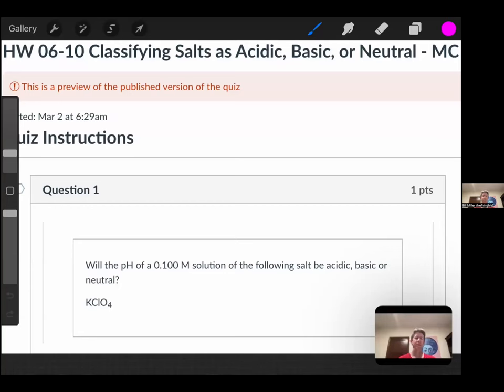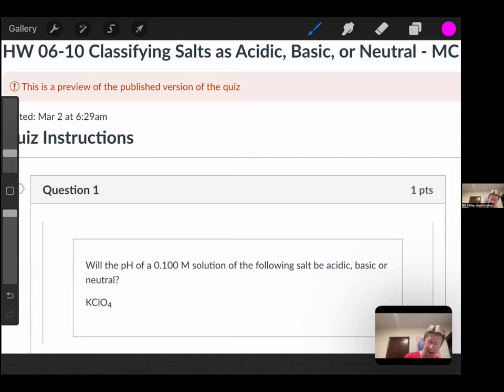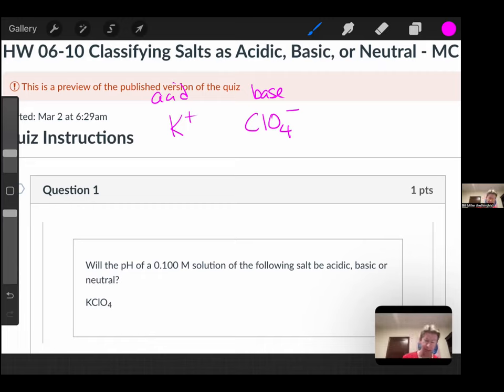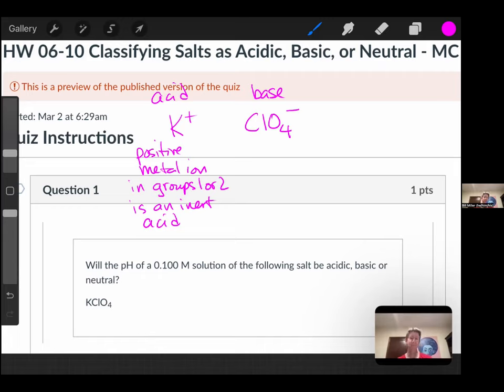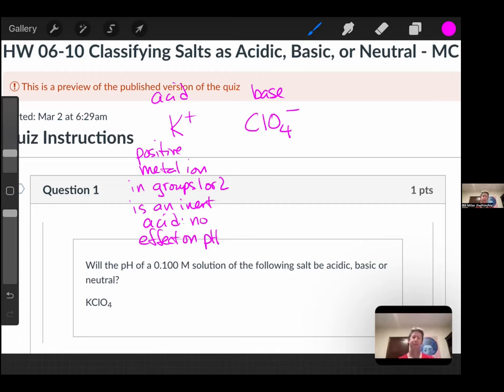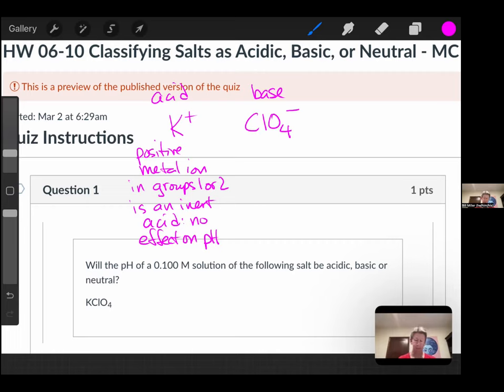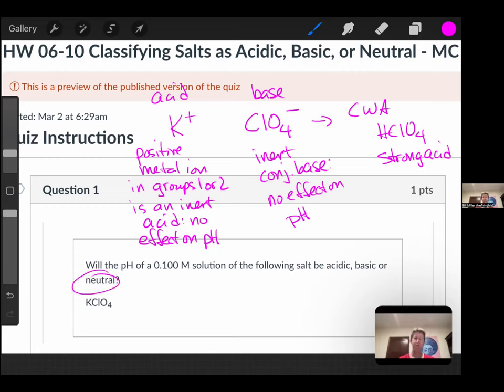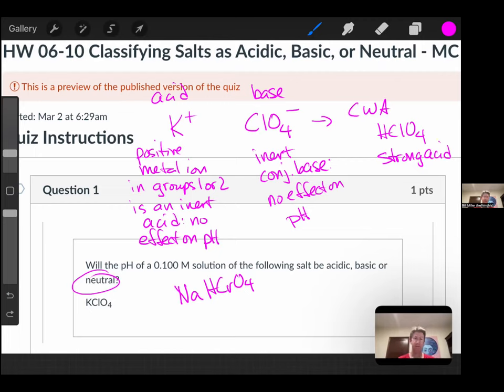HW 06 10a GC2